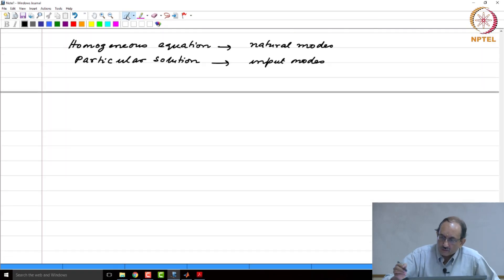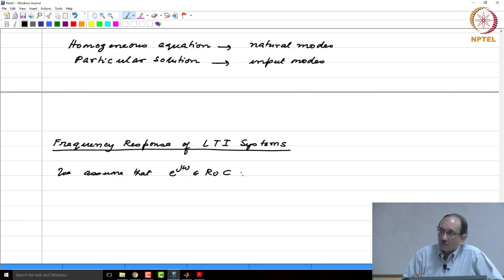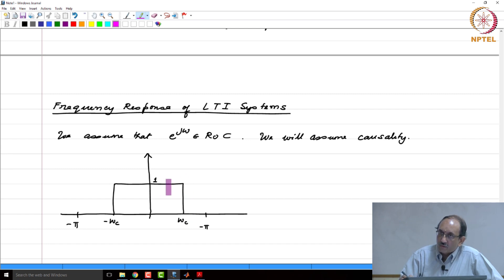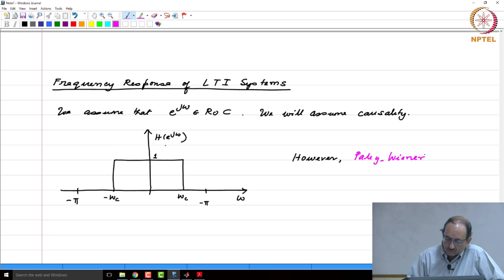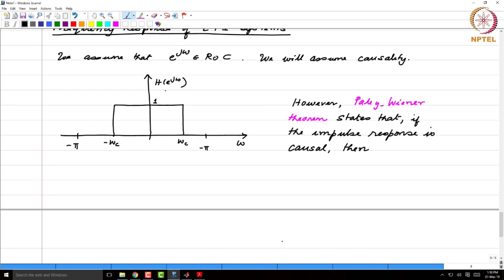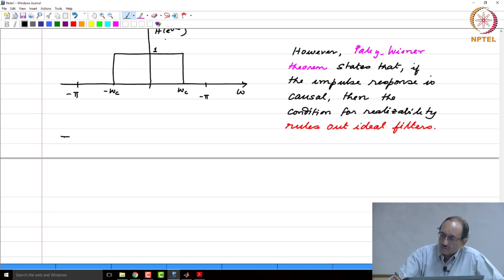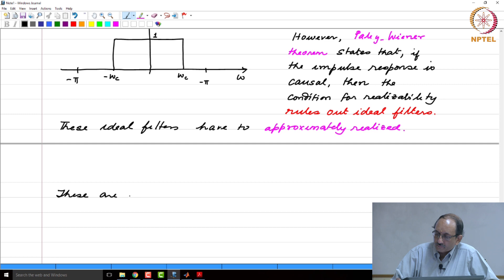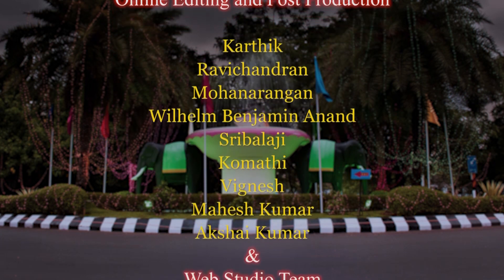Lec21 Part3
Lec21 Part3 - Causality & Stability, Response to Suddenly Applied Inputs, Frequency Response (1)
– Introduction to frequency response